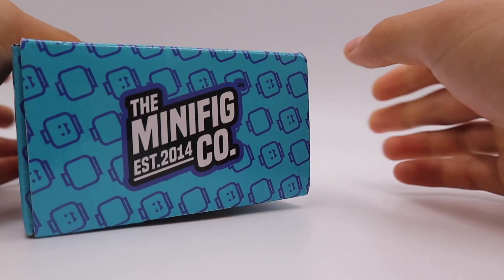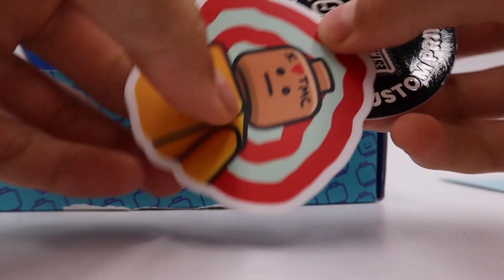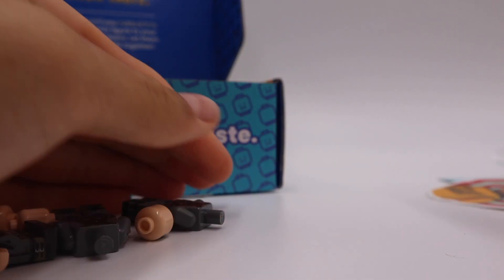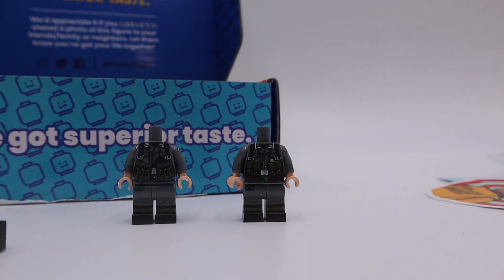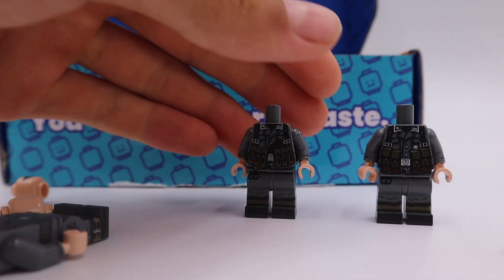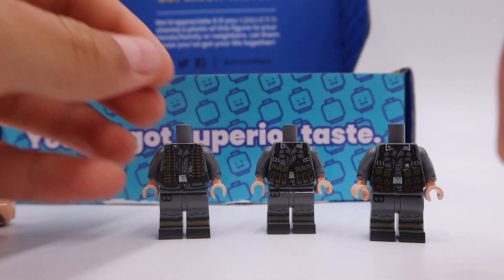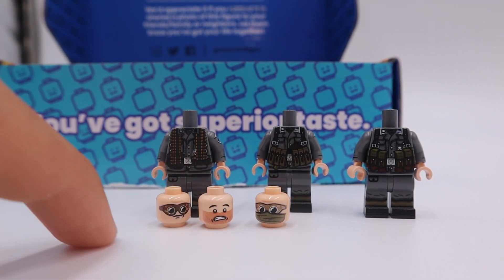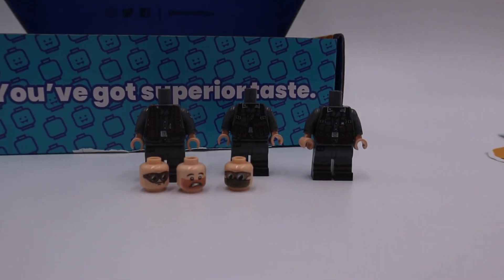Theminifigco Haul!!!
Wassup guys and today we got for you a TMC Haul!!!

channel goal:
100☑️
150☑️ march 10 2020!!
200☑️ march 22 2020!!
250☑️ april 6 2020!!!
300☑️ april 30 2020!!!
350☑️ june 6 2020
400☑️ june 22 2020!
500☑️ October 1st 2020!
550☑️ October 21st 2020!
600☑️ November 25th 2020!
650☑️ December 18th 2020!
700☑️ December 27th 2020!
750☑️January 4th 2021!
800☑️January  9th 2021!
900☑️February 21st 2021!
950☑️ March 18th 2021!
1k☑️March 26th 2021!
5k next massive goal!